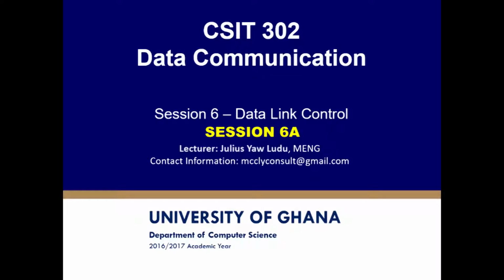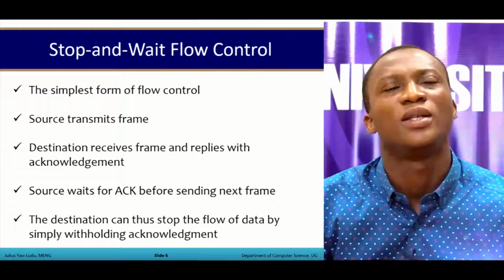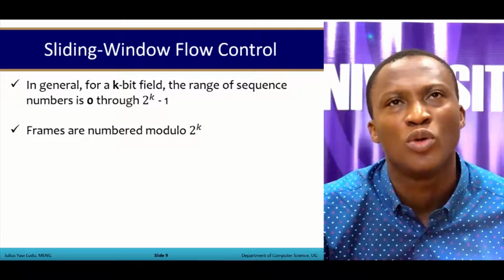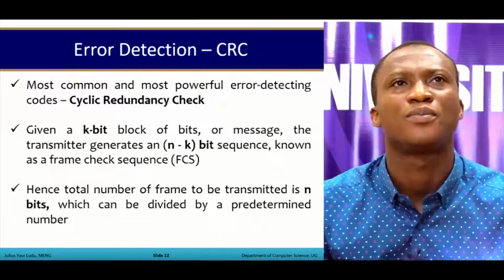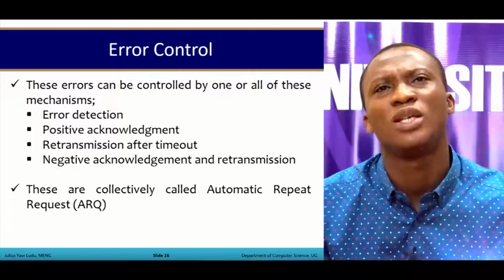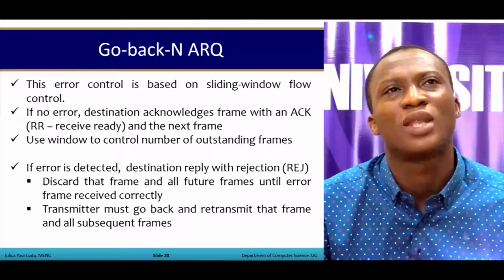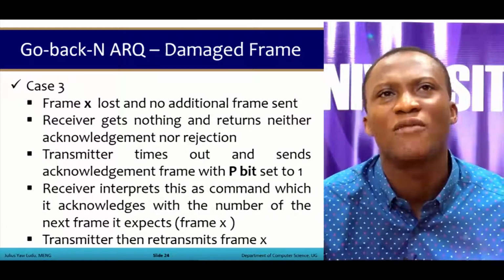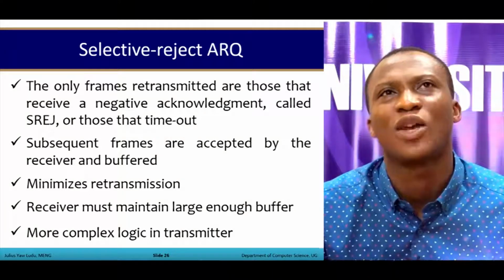CSIT 302: Data Communiation - Session 6A: - Data Link Control